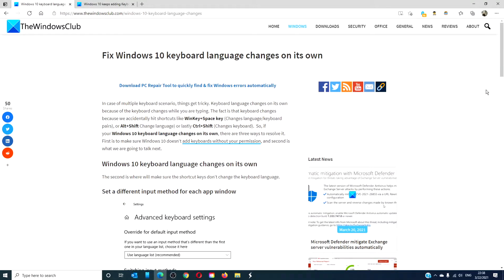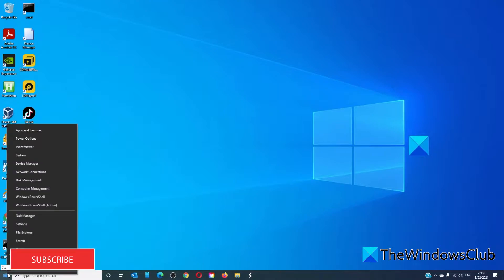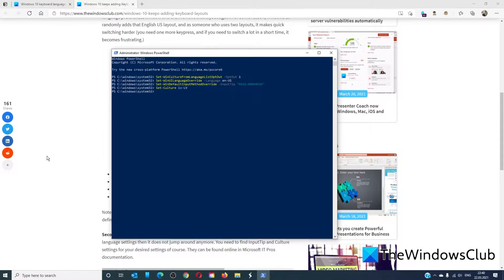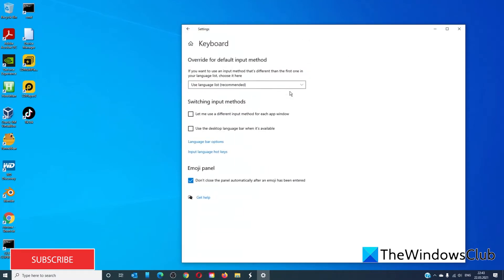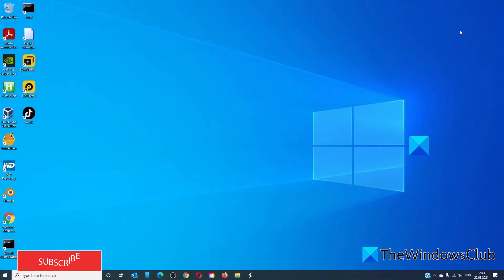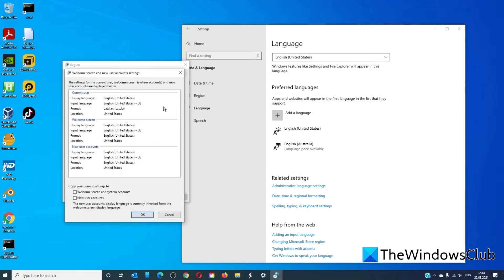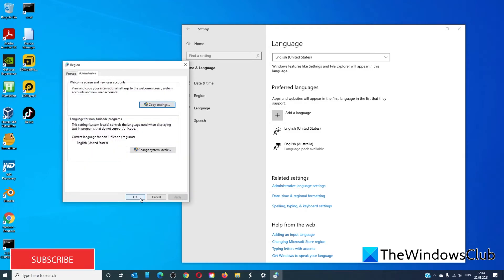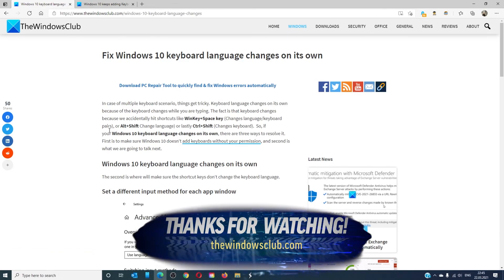Windows Keyboard Language changes on its own [Fix]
In a multiple keyboard scenario, things get tricky. Keyboard language changes on its own because of the keyboard changes while you are typing. The fact is that keyboard changes because we accidentally hit shortcuts like WinKey+Space key (Changes language/keyboard pairs), or Alt+Shift Change language) Or lastly Ctrl+Shift (Changes keyboard).

So, if your Windows 11/10 keyboard language changes on its own, there are three ways to resolve it. First is to make sure Windows 11/10 doesn’t add keyboards without your permission, and second is what we are going to talk about next.

The second is where we will make sure the shortcut keys don’t change the keyboard language.

1] Set a different input method for each app window

2] Change Language Settings under the Administrative Tab